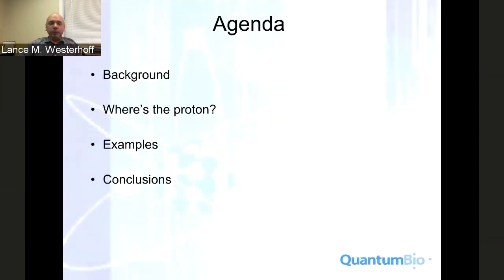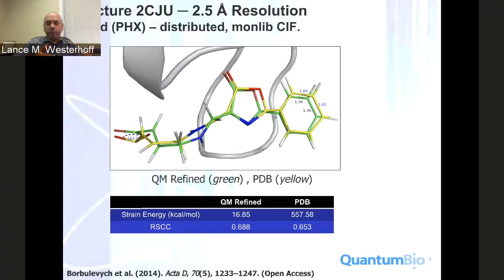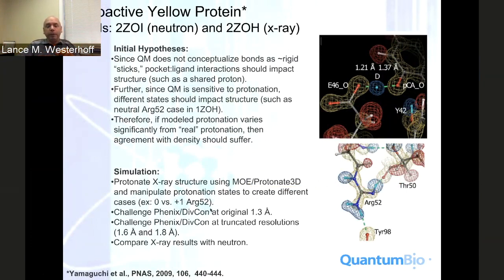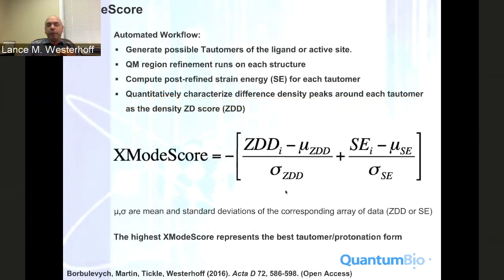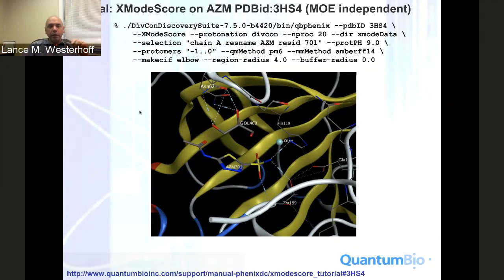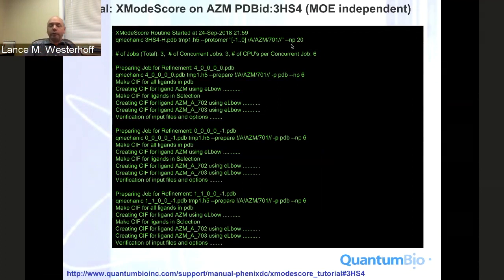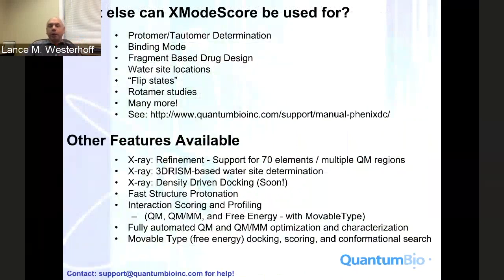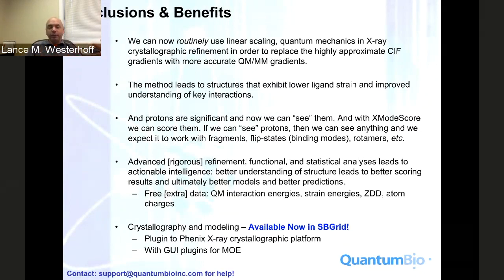Phenix/DivCon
Topic:  XModeScore: using crystallography to determine protonation states, fragment binding modes, and flip-states.
Speaker:  Lance Westerhoff, President and General Manager at QuantumBio Inc.

Date: recorded: Oct 2, 2018